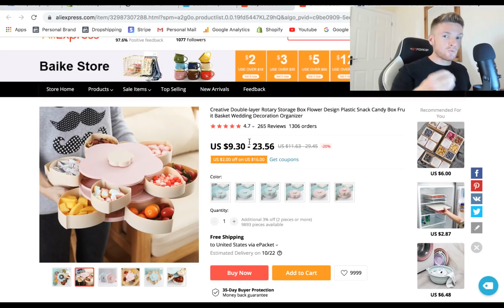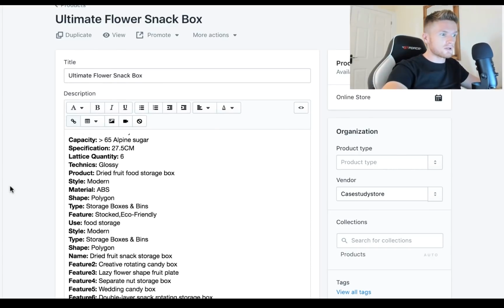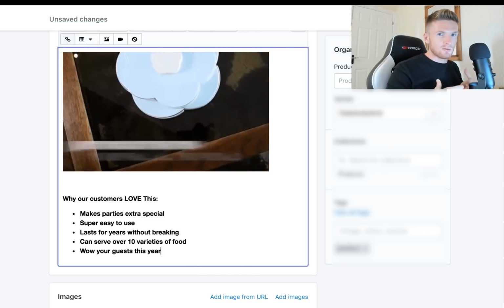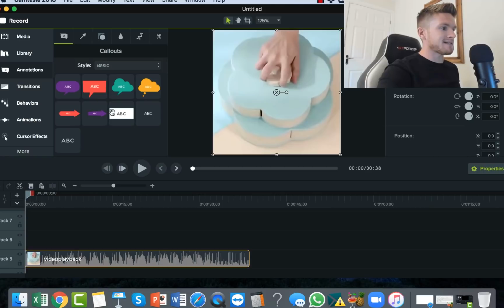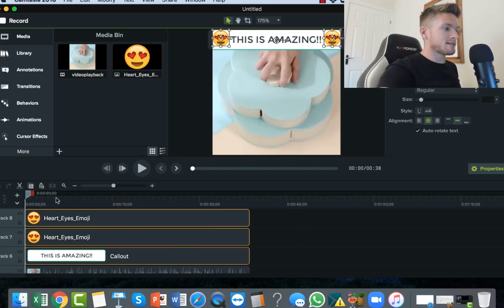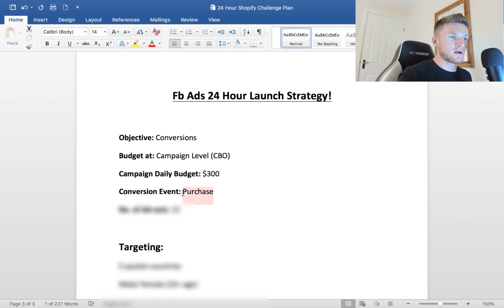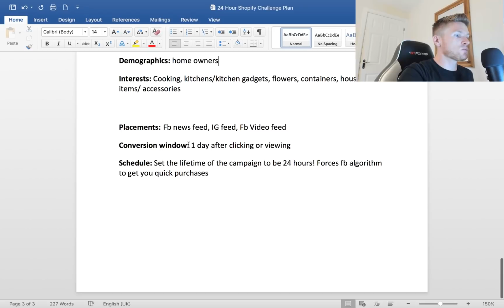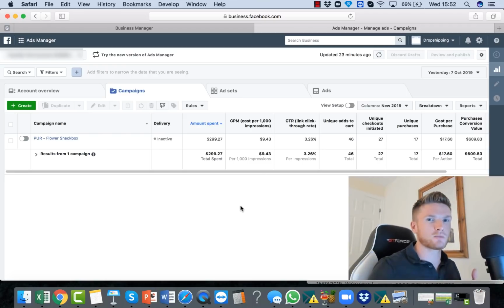$1,184 in first 24 hours Dropshipping in 2019 [Step by Step Shopify Drop-shipping tutorial]